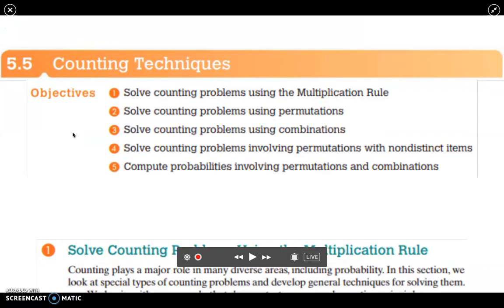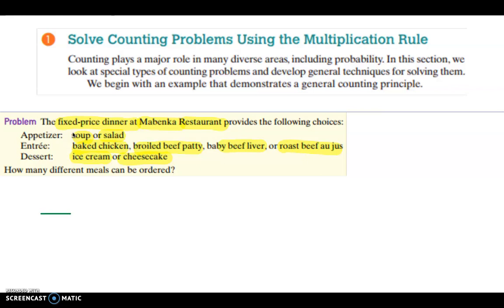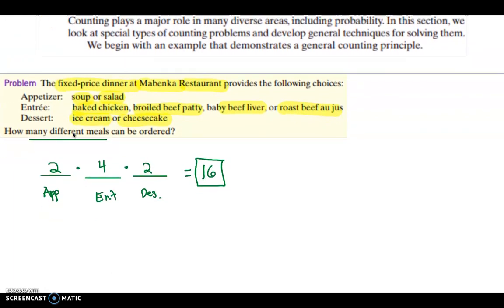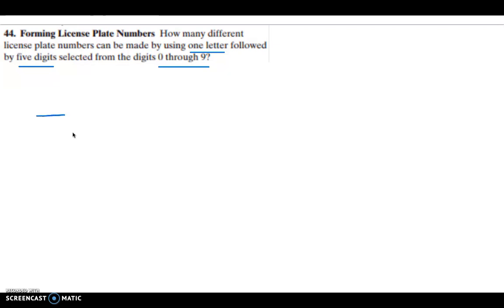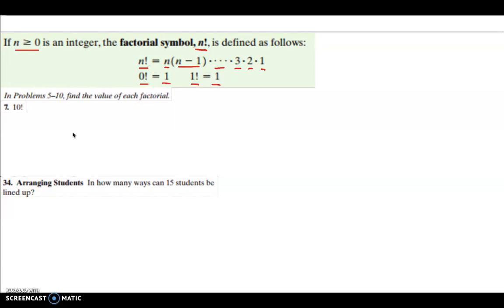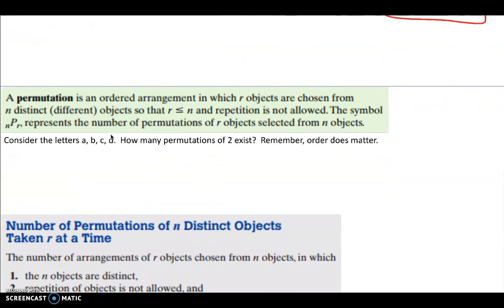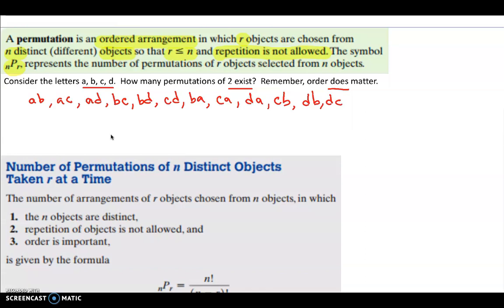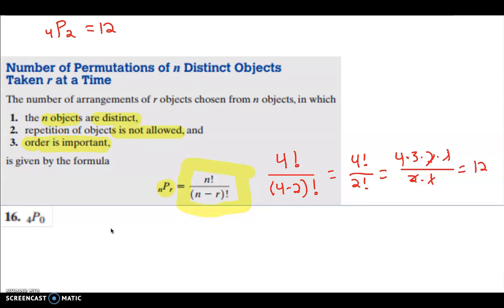Statistics - 5.5 Counting Techniques Part I